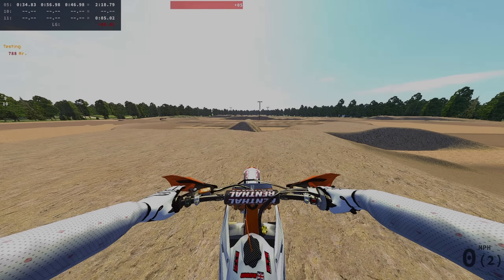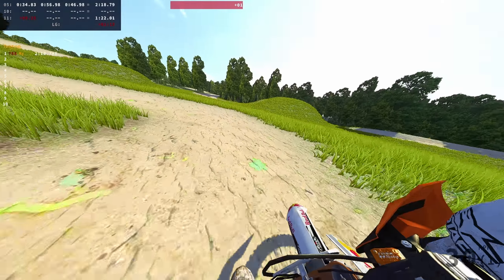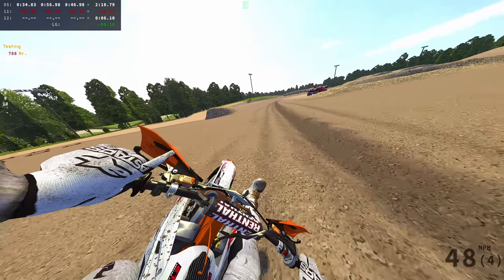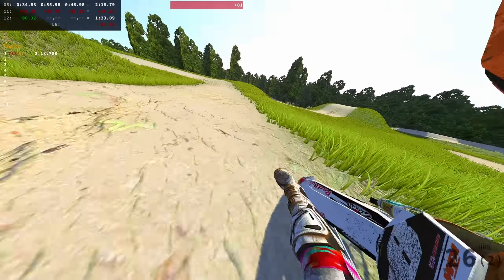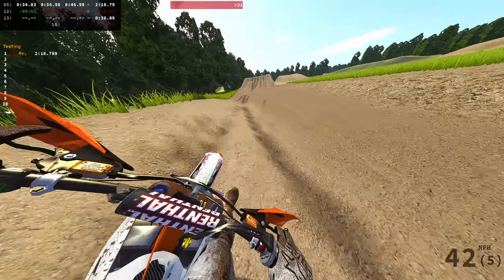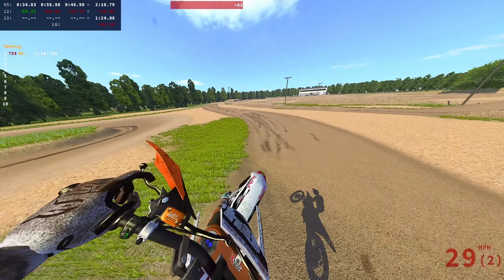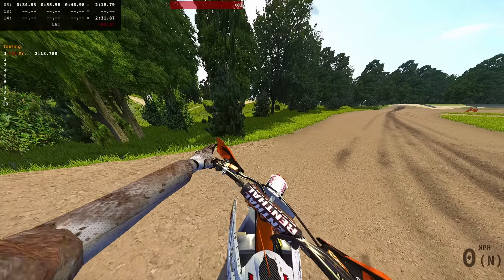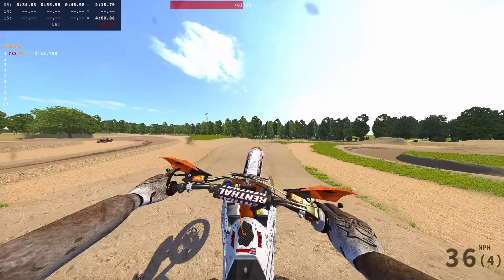I MADE MY OWN RUTS AND IT IS SO FUN IN MX BIKES!